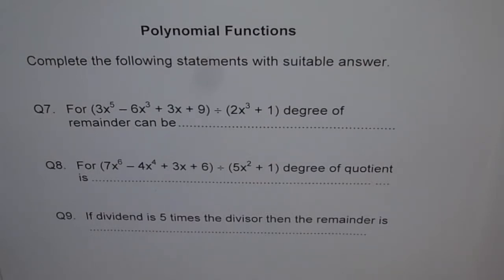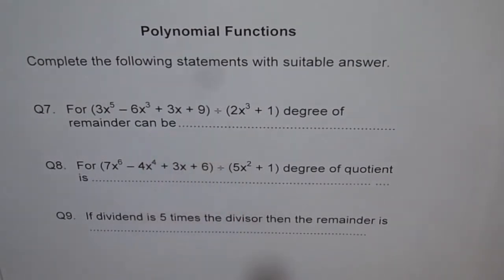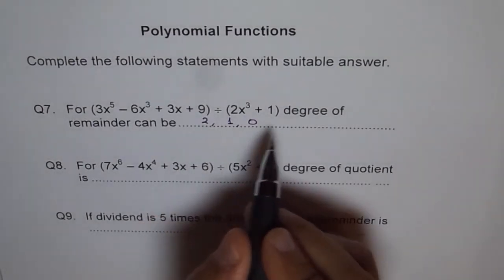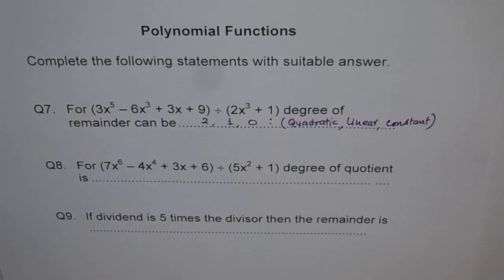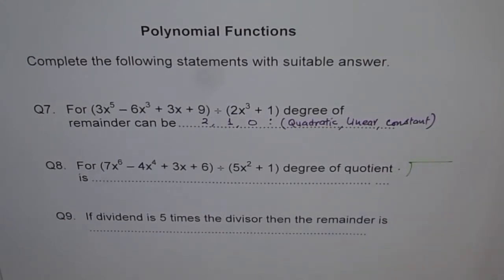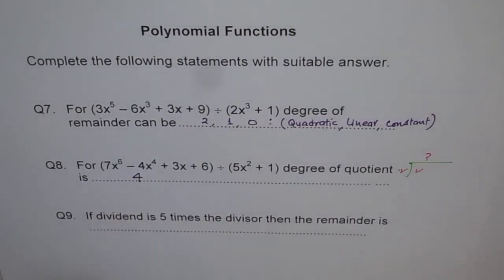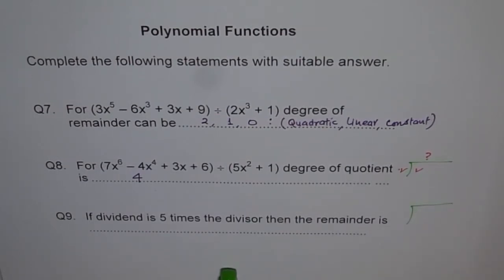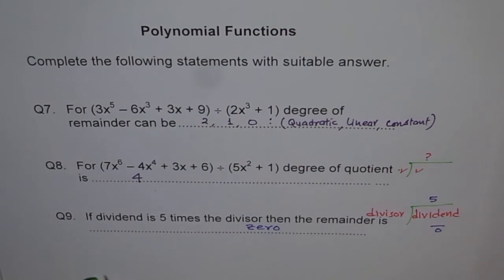Polynomial Division Q7 to Q9